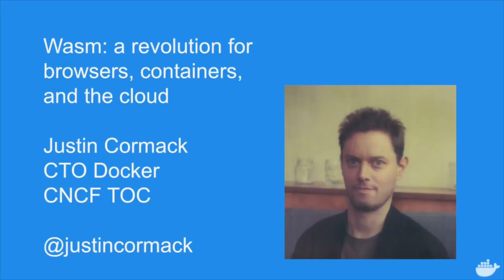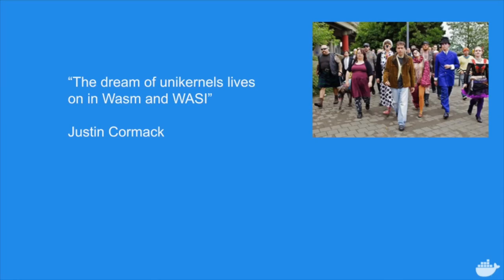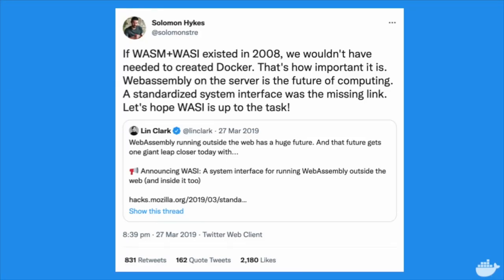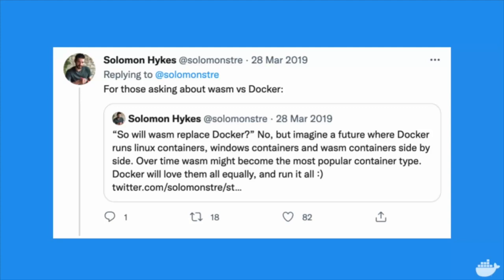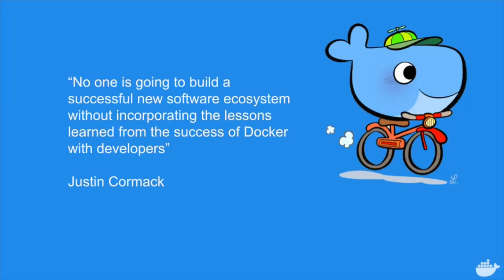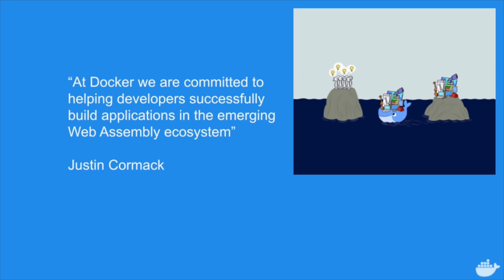Keynote: Wasm: A Revolution for Browsers, Containers, and the Cloud - Justin Cormack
Keynote: Wasm: A Revolution for Browsers, Containers, and the Cloud - Justin Cormack, Chief Technology Officer, Docker

Wasm has had quite an impact in the browser world, but if you’re here you've probably also seen the 2019 Solomon Hykes tweet: "If WASM+WASI existed in 2008, we wouldn't have needed to create Docker. That's how important it is. Webassembly on the server is the future of computing." Since then, it’s been quoted in almost every presentation about Wasm. Should the container world fear Wasm any more than the browser world does? In this keynote, I’ll talk about how the container, docker and cloud native communities are embracing Wasm — and hopefully give you some more quotes to think about!